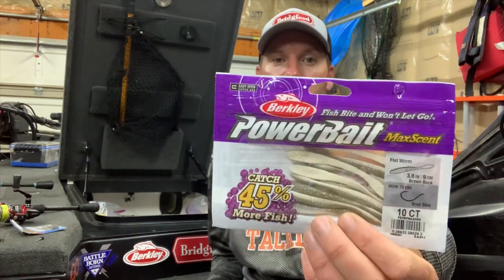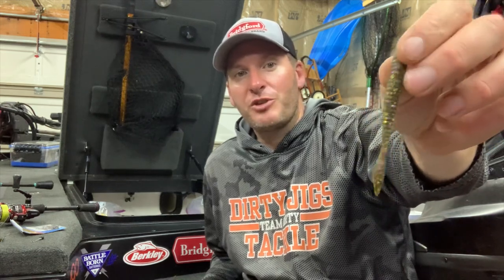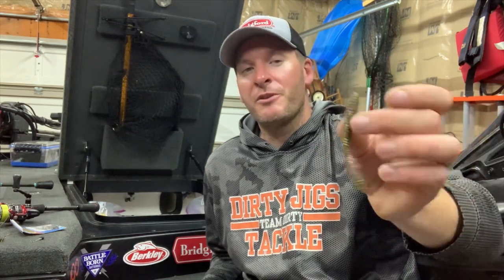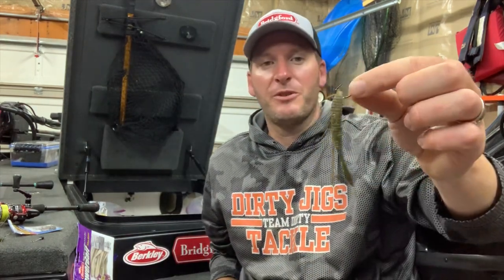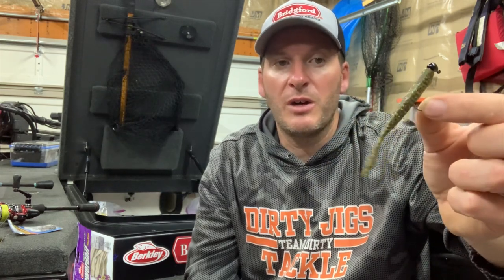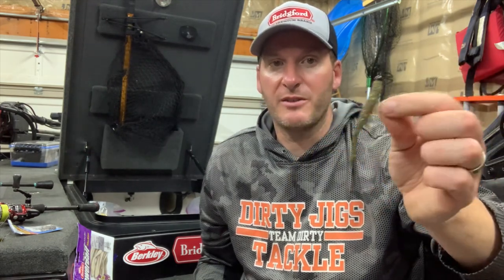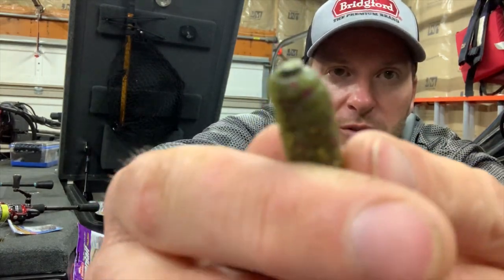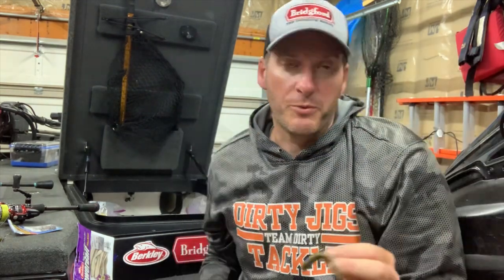The Berkley Maxscent Flatworm is not just a dropshot bait!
The Berkley Maxscent dropshot is not just a drop shot bait. Find out the other ways to use it!

1) Purchase tackle through this link from The Reel Shot:
2) Share my videos on your social media platforms!